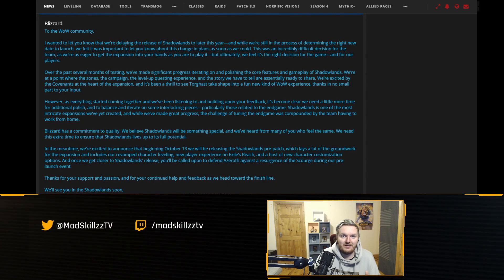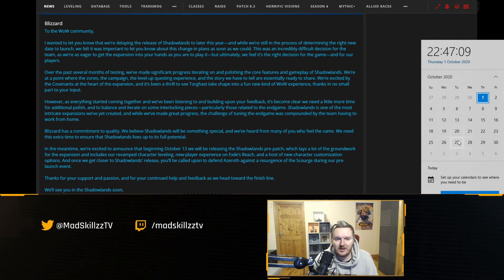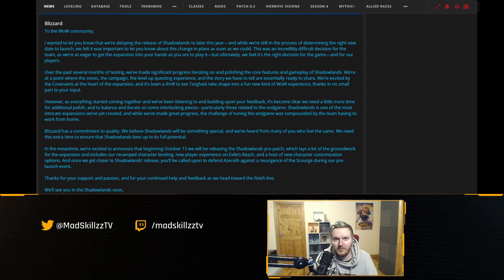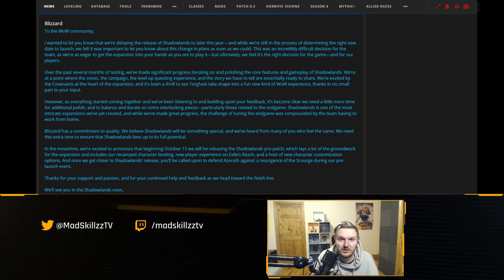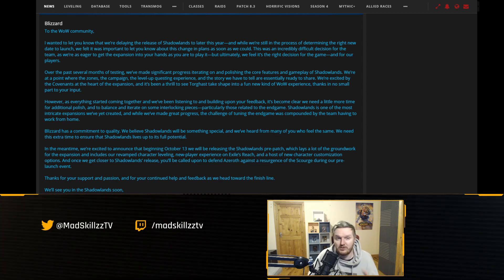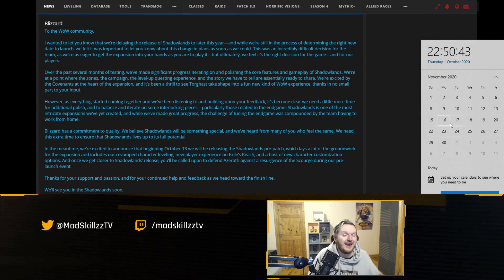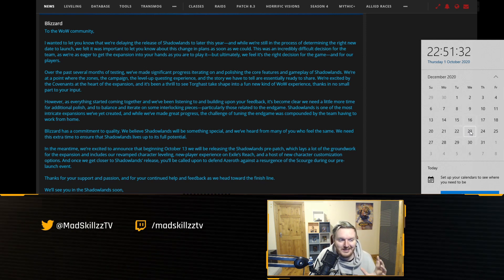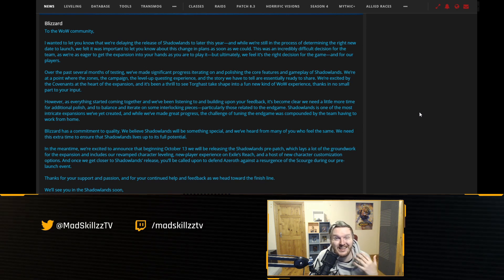SHADOWLANDS DELAYED! Good or Bad? Pre Patch Date CONFIRMED | WoW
World of Warcraft (WoW) Patch 9.0 Shadowlands expansions has been delayed. This is my reaction video to the news and how this might impact WoW community. I also talk about the new confirmed date for Shadowlands pre-patch.

Patch 8.0 World of Warcraft: Battle for Azeroth expansion.